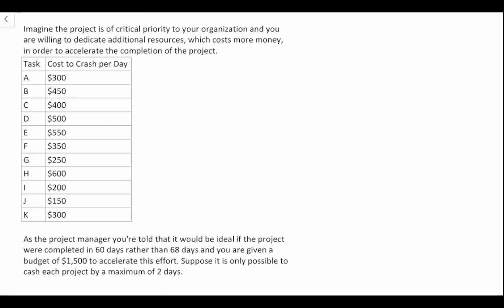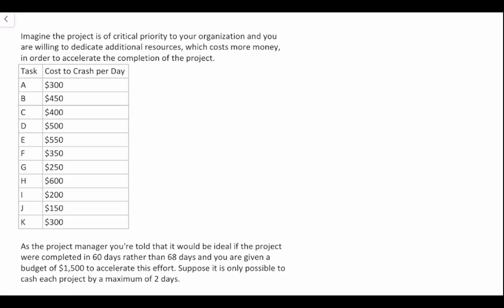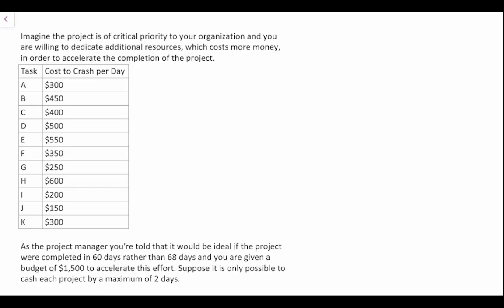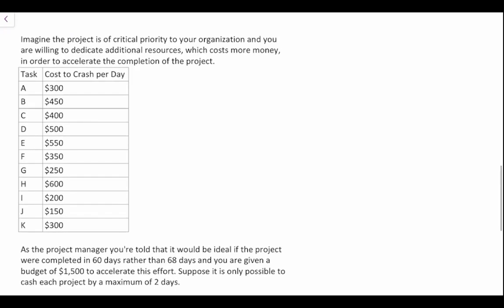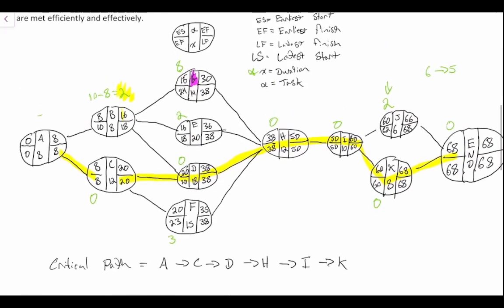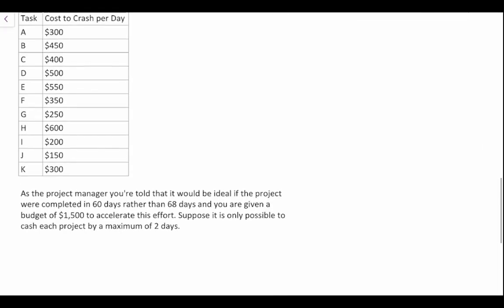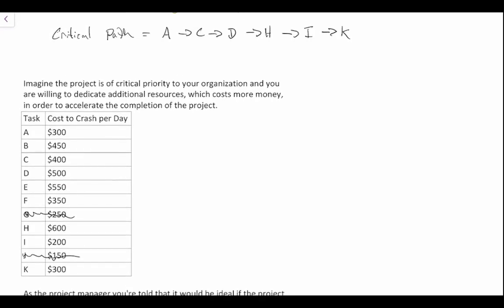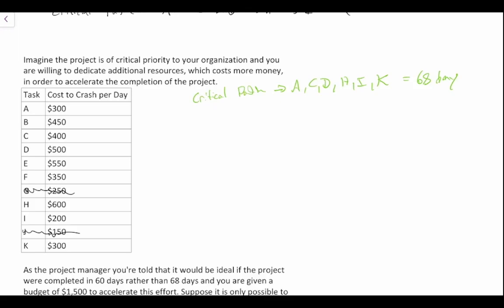Project Crashing Explained: Critical Path Method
In this informative video, we delve into the concept of Project Crashing in the realm of project management, focusing on its application within the Critical Path Method (CPM). Whether you're a project management student or a professional seeking to enhance your scheduling techniques, this overview will clarify how project crashing can optimize your project timelines and resource allocation.

We start by explaining the basics of the Critical Path Method, a staple in project management that helps identify the longest stretch of dependent activities and measures the time required to complete a project. We then explore the concept of project crashing-what it means, when it is used, and how it impacts project costs and timeline.

By the end of this video, you will understand:
- The fundamentals of the Critical Path Method and its importance in project management.
- What project crashing involves and the typical scenarios that might necessitate it.
- The advantages and potential drawbacks of crashing a project.
- Practical tips on implementing project crashing effectively without compromising your project's integrity.

Share your thoughts and experiences with project management in the comments below!